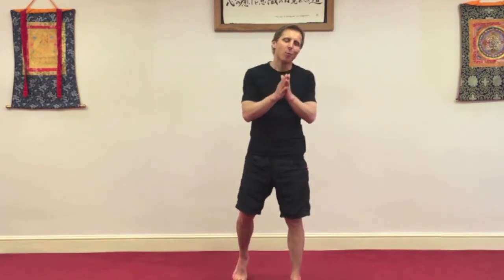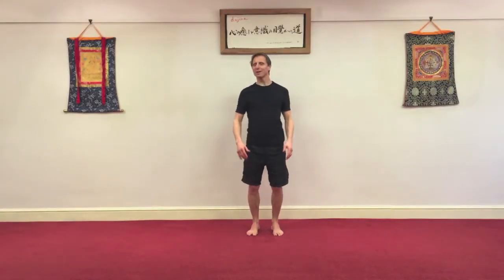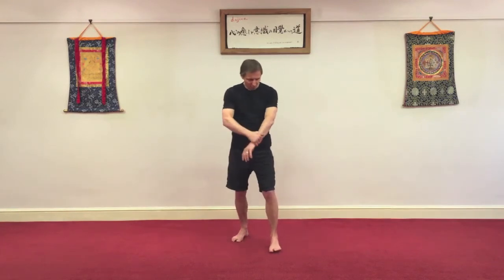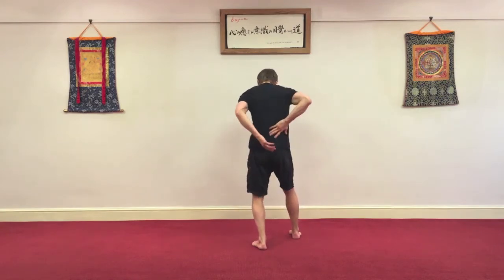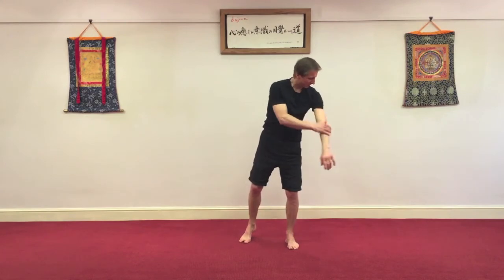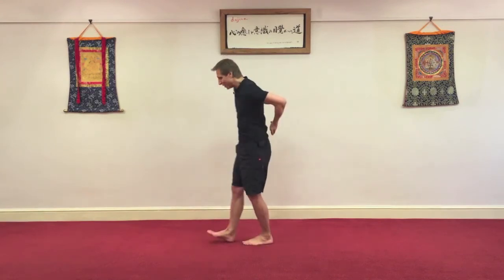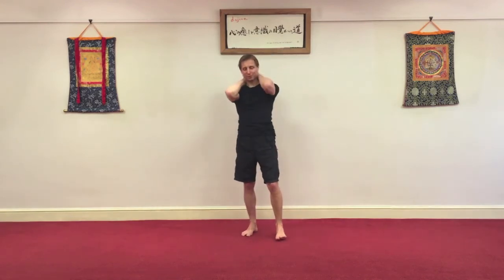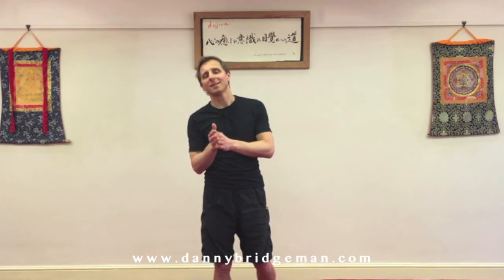Raise Your Body Awareness - The Ultimate Warm-Up for Life with Danny Bridgeman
I am here to support your strength, posture, mental wellbeing and overall health. For blogs, full courses and the Dojiva Online Studio membership site please visit:

Everybody knows that before you exercise you need to warm up. A good warm up appropriately prepares you for what's to follow and reduces your risk of injury.

However, no matter how thorough your warm up, if your mind is elsewhere you still run the risk of over doing it.

One of my main goals with the Restore Your Body Programme is to raise your body awareness. Through these videos, I want you to...

...develop a more harmonious relationship with your body

This week's video can be played before any type of fitness, e.g. sprints, strength or restorative. You can even do it at the start of your day or before enjoying a meal.

Anytime you find yourself getting distracted from the here and now. e.g. when wrapped up in thought or emotions, just play this video to re-connect with your body.

Take care.

Thanks Danny